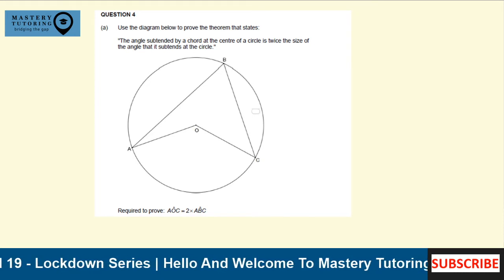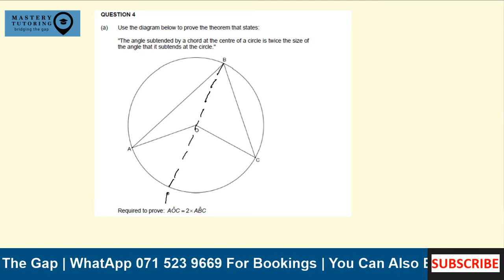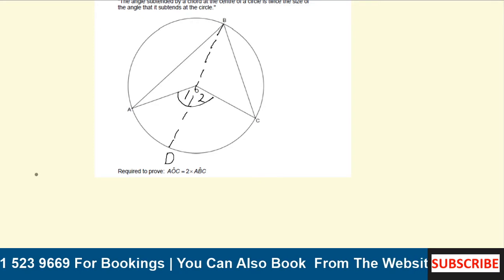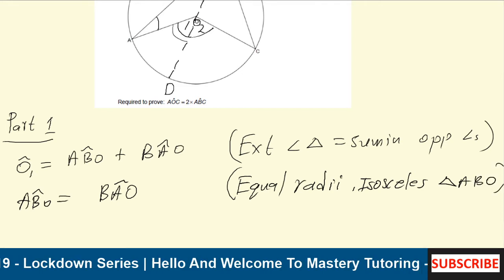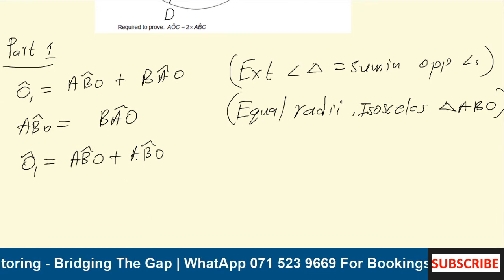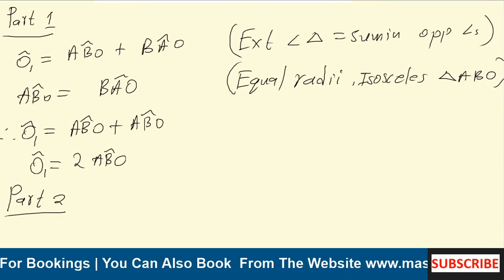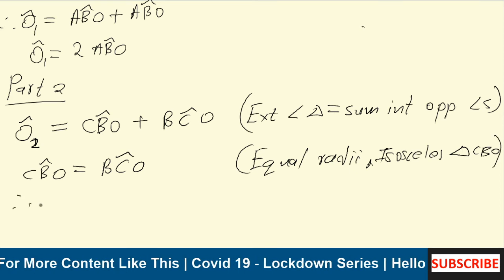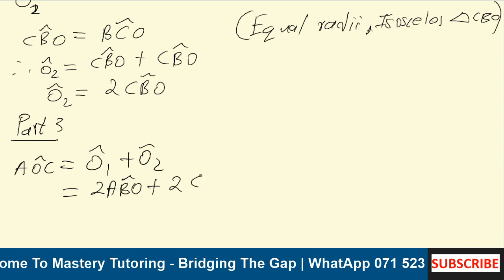Question 4 - IEB Final Exam 2018 Paper 2 (Part 1 of 3)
The solution for question 4 has been divided into a series of 3 videos. This is Part 1 of 3